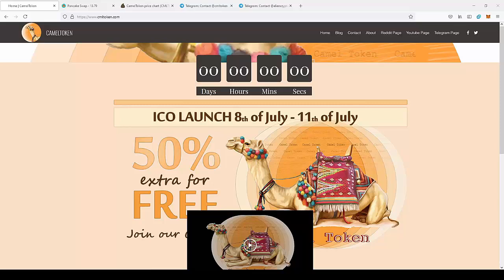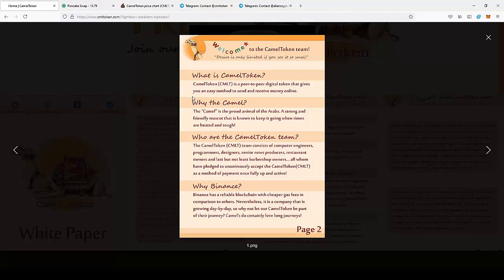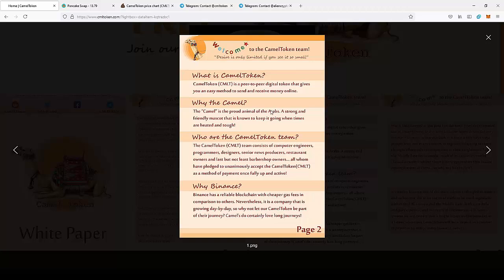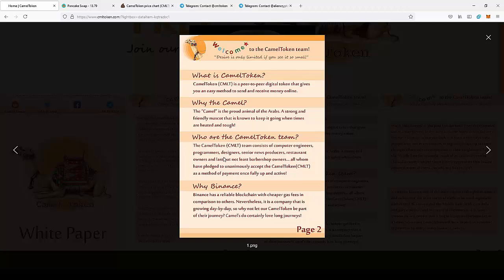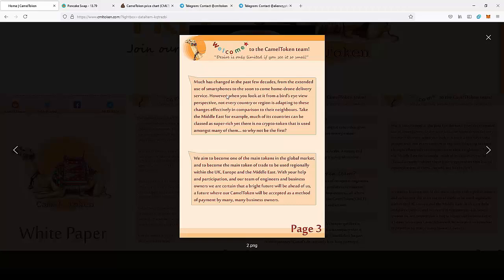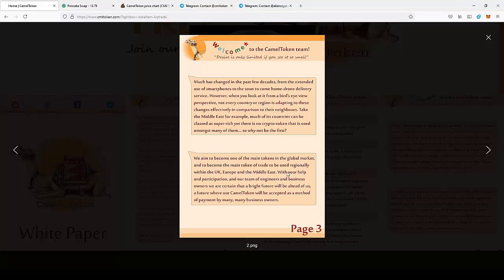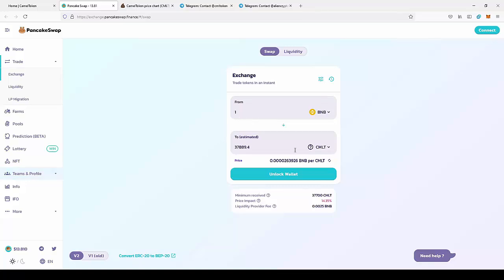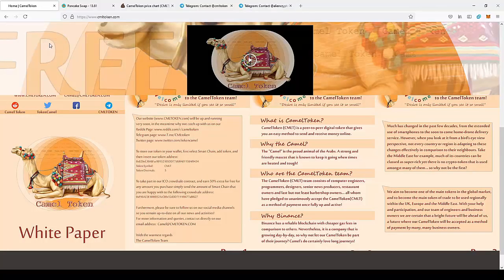CAMEL TOKEN | NEW INTERESTING BSC GEM 2021 | ALIENCRYPTO REVIEW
Whitepaper in the above website

📬 Telegram: @CRYPTO_ADAM69 ( THE BEST WAY TO CONTACT)